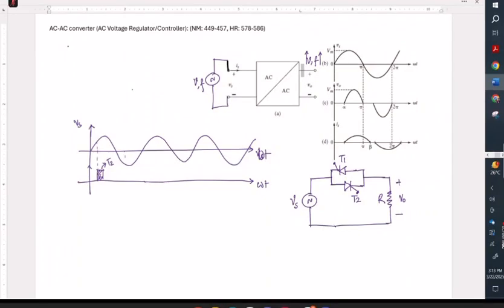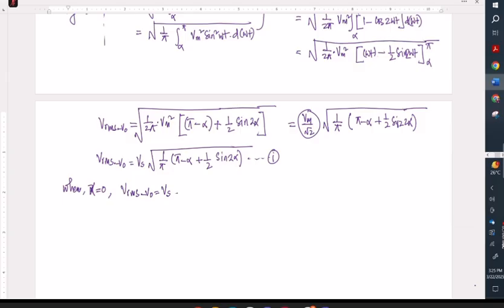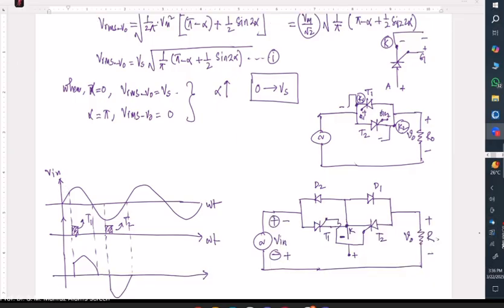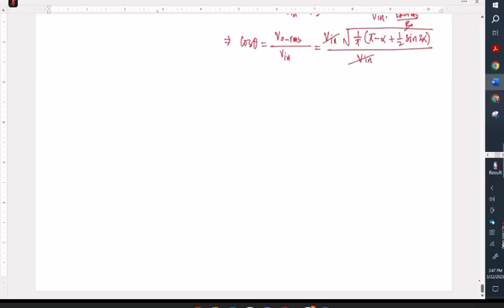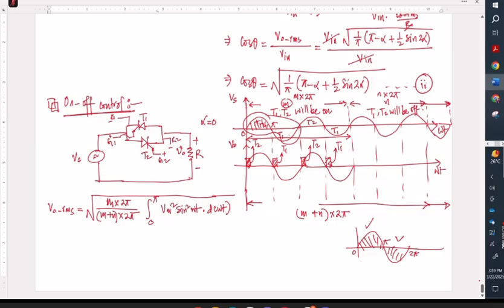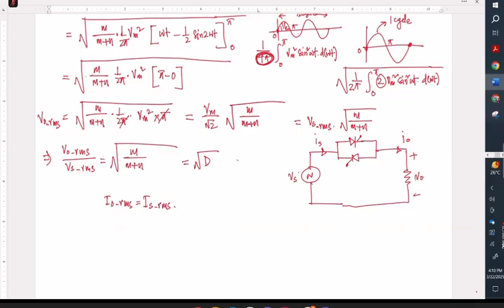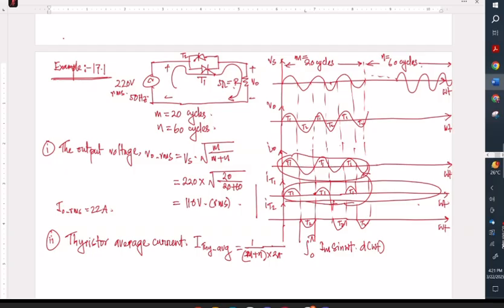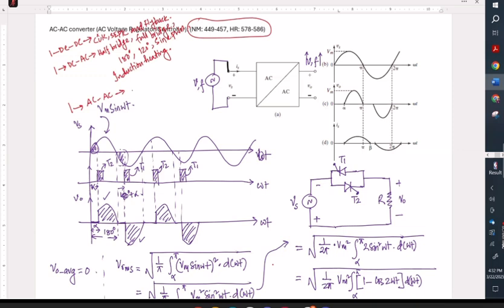Power electronics online class 22/03/25 part 2